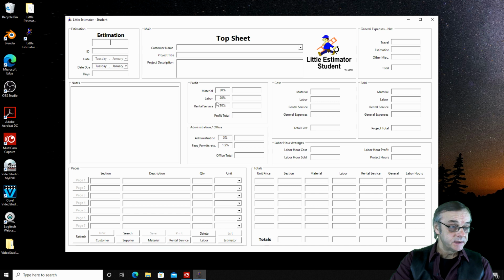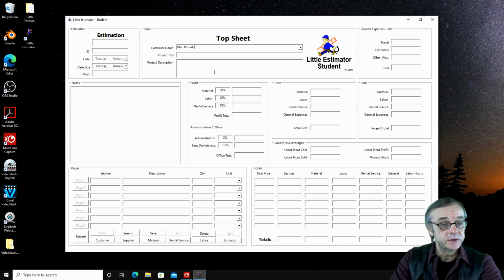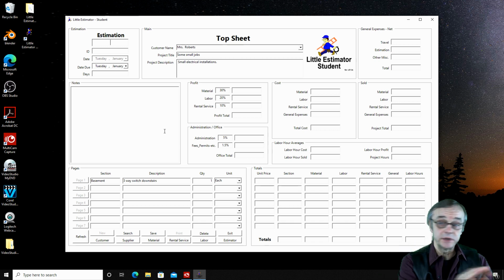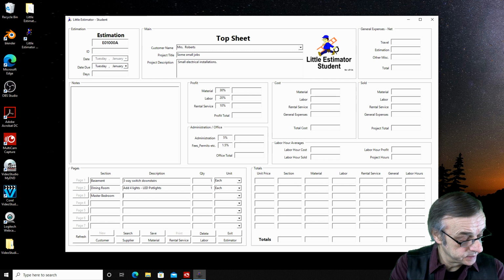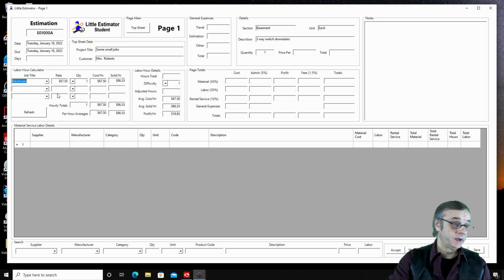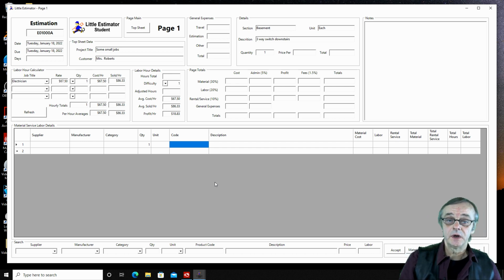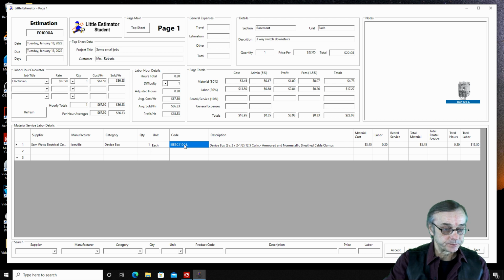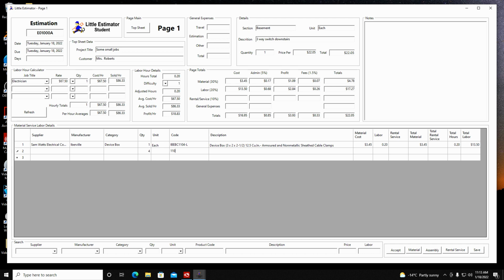Little Estimator E01000A Part 1 of 4 - Electrical Estimation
Doing a 4 part estimate - Part 1 or 4